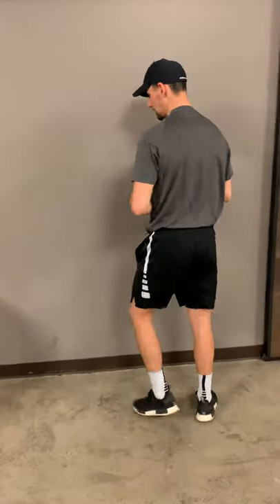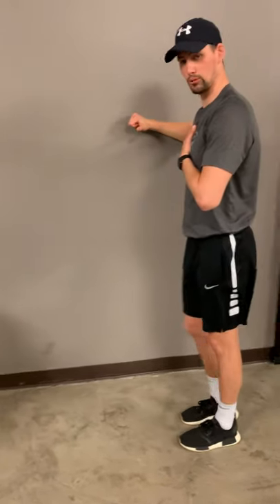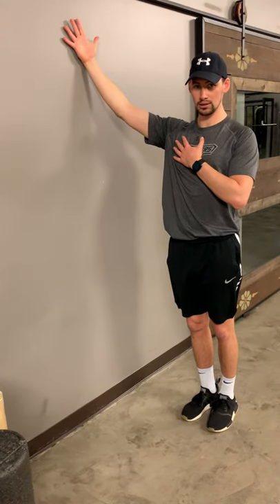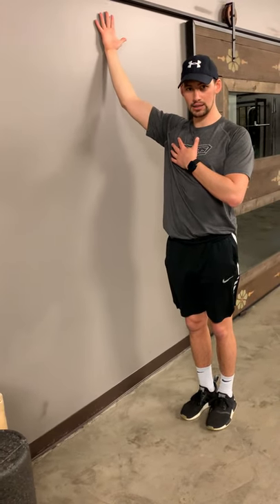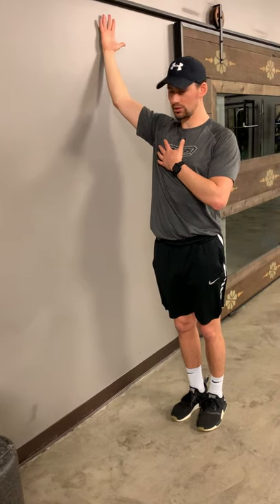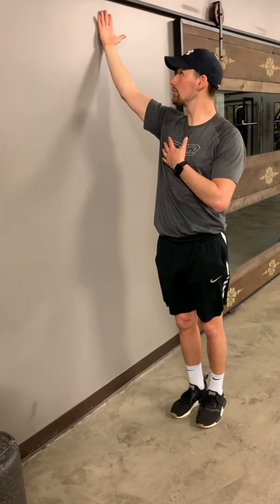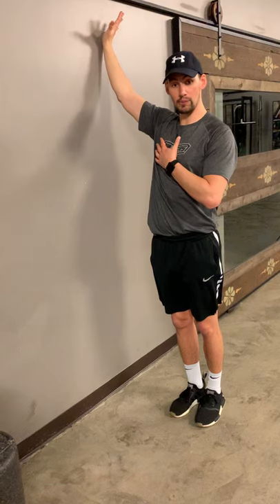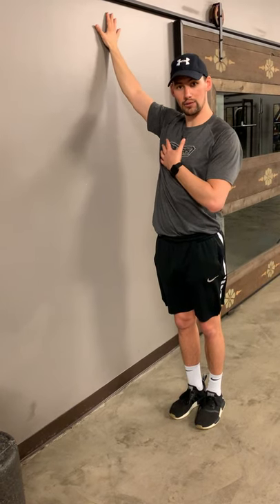Active Stretch: Wall Clocks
Dr. Colin demonstrates the second active stretch called wall clocks.